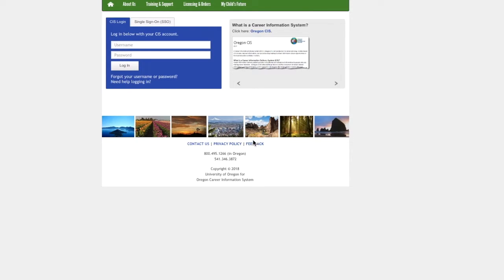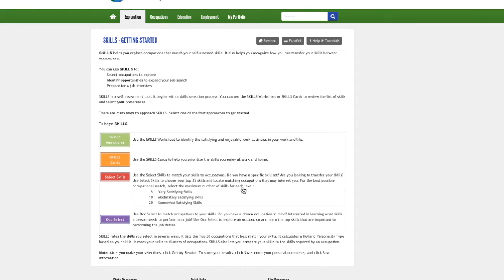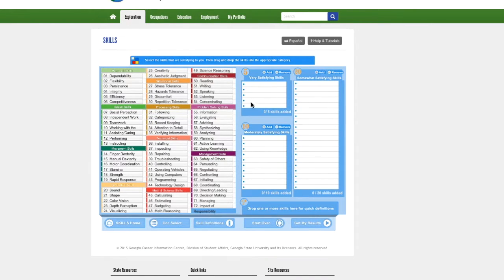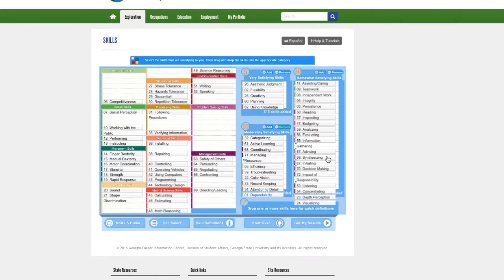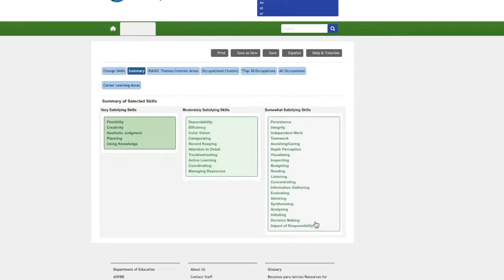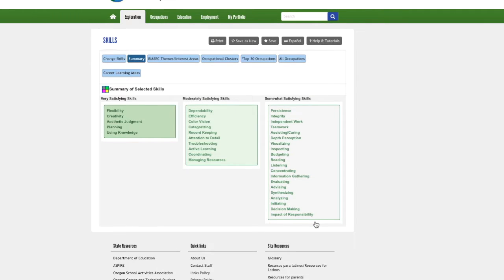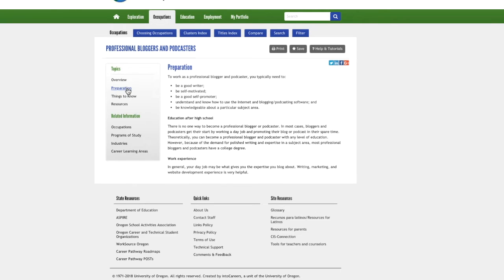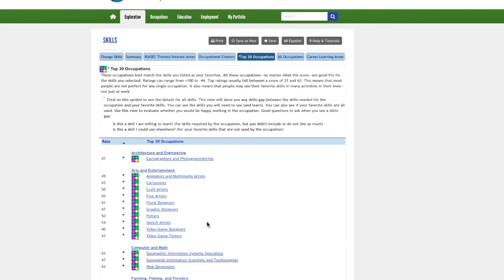CIS Skills Sort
How to use CIS Skills Sort